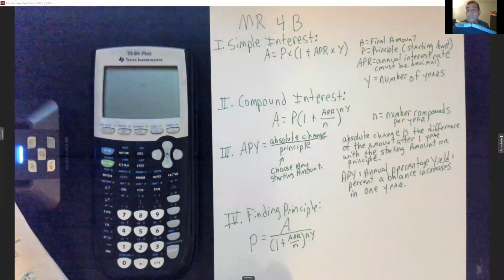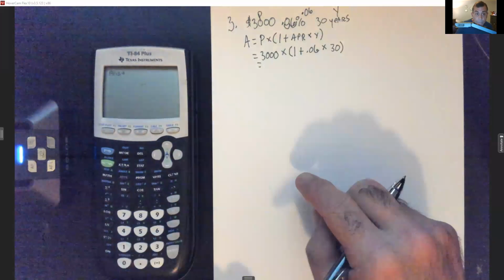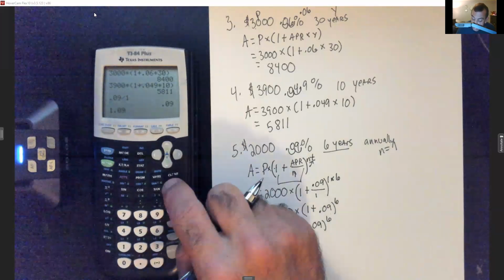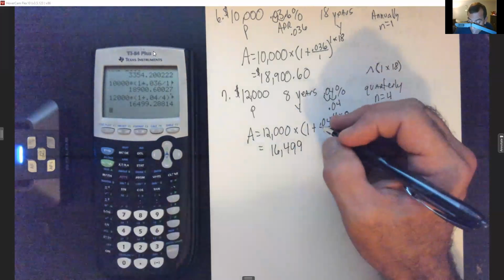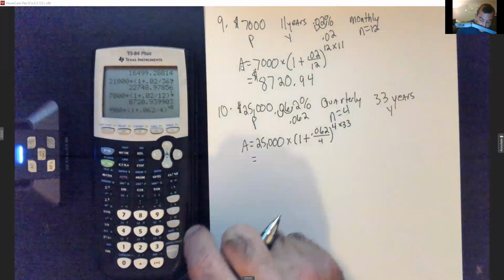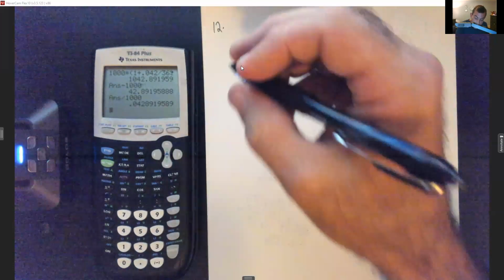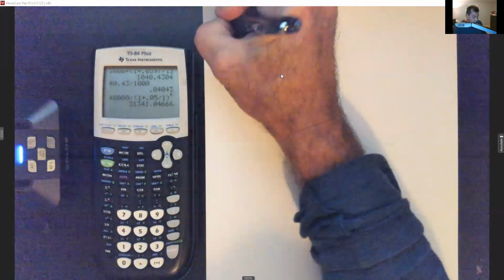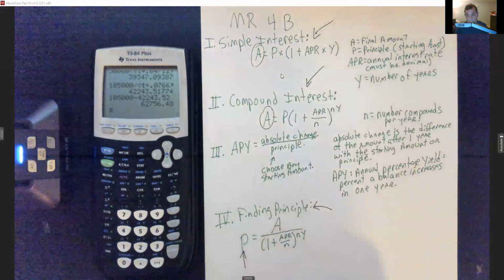MR 4B Live Zoom Lecture